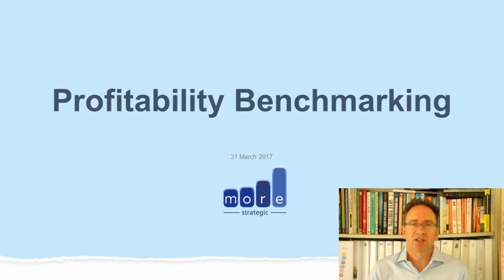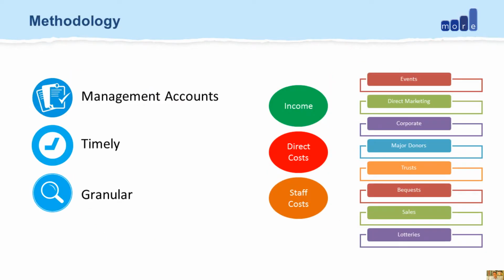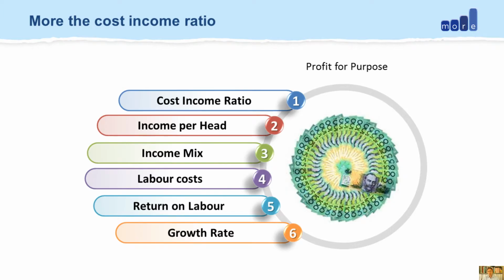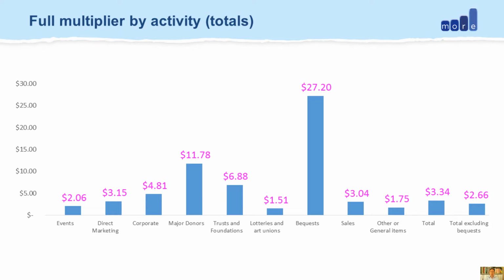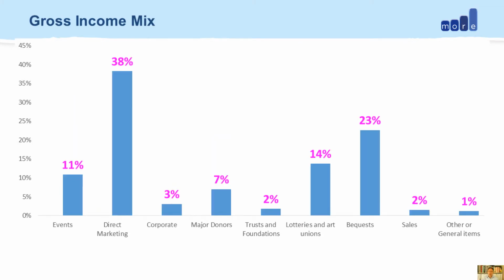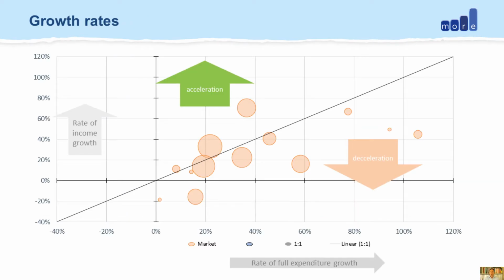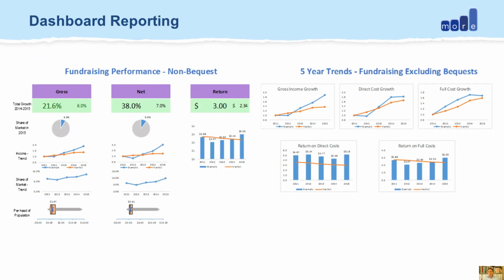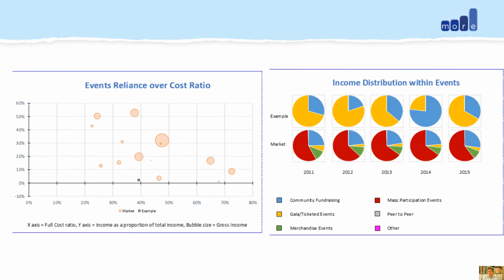Benchmarking Charity and NFP Profitability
A summary of benchmarking results on profitability and cost ratios for Australian Charities and Not for Profits